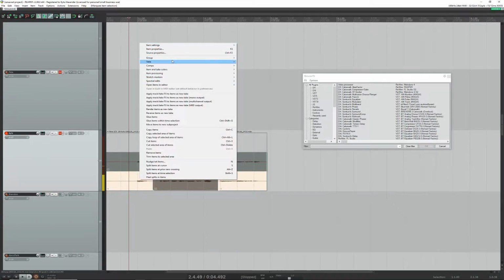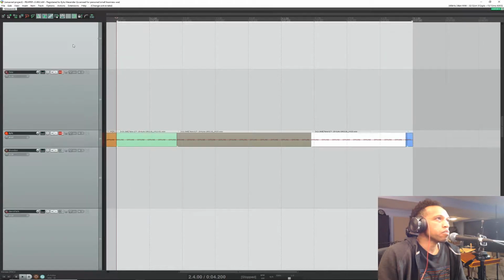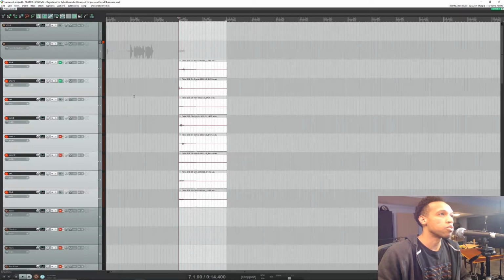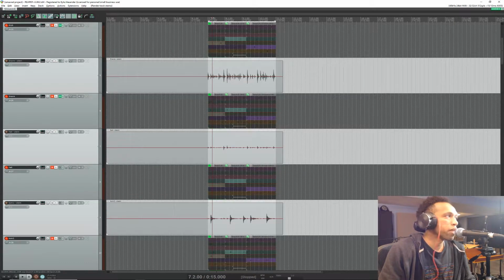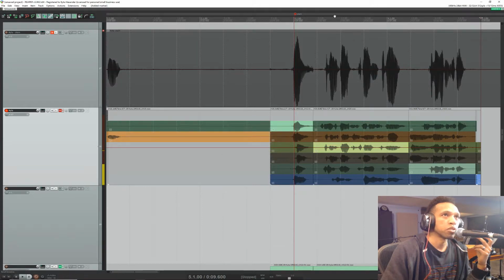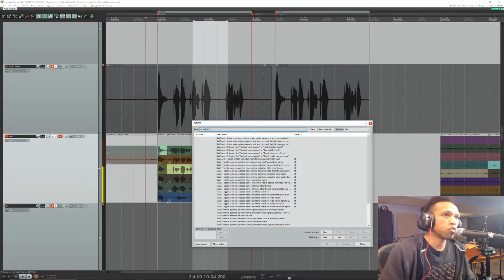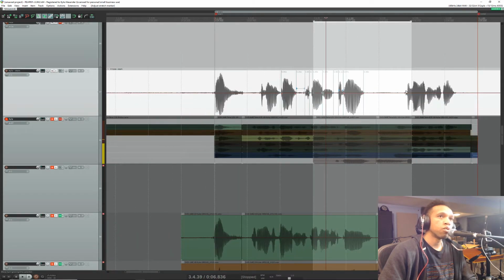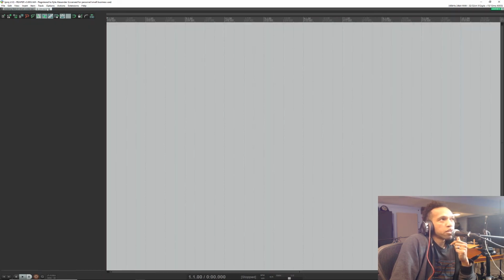[Live Stream] Comping in Reaper (and other questions)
running through the basics of comping takes in reaper
Also discussing some workflow tips, shortcuts, and preferences.